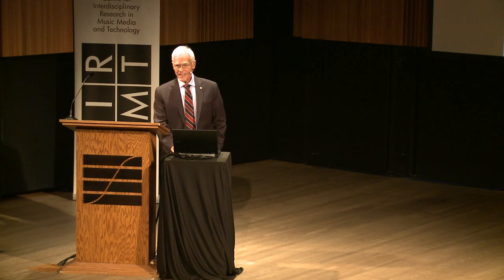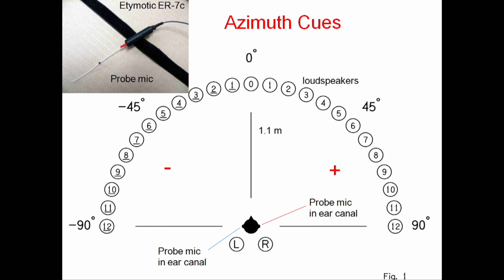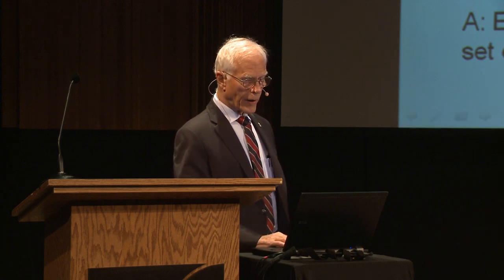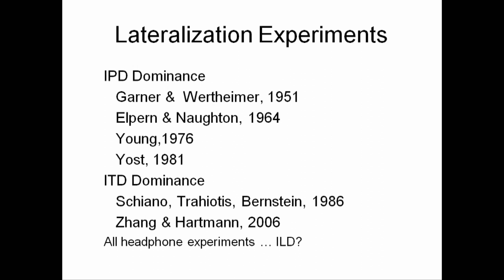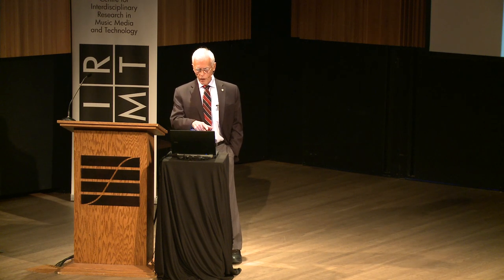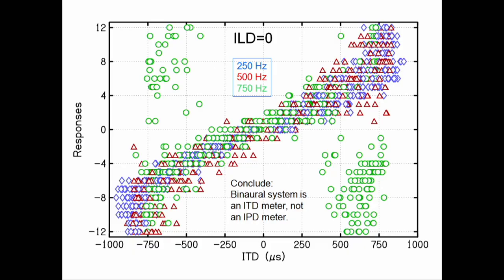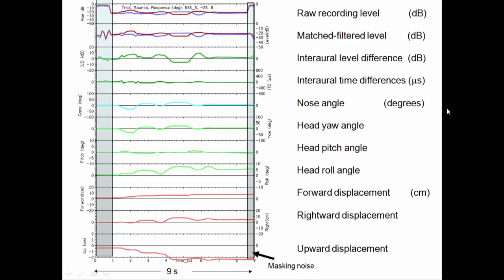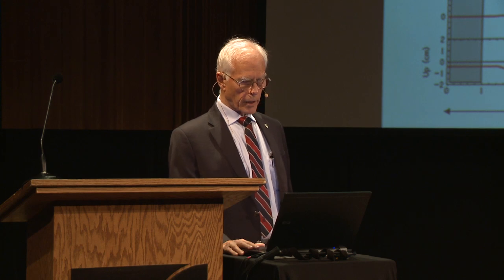William Hartmann - Sound source localization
To view a visualization of the videos recorded by CIRMMT,

CIRMMT Distinguished Lectures in the Science and Technology of Music
William Hartmann, Michigan State University, USA
18 October 2018 - Tanna Schulich Hall

APA video citation:
Hartmann, W. (2019, February 1). Sound source localization: How the auditory system copes with confusing data - CIRMMT Distinguished Lectures in the Science and Technology of Music. [Video file].